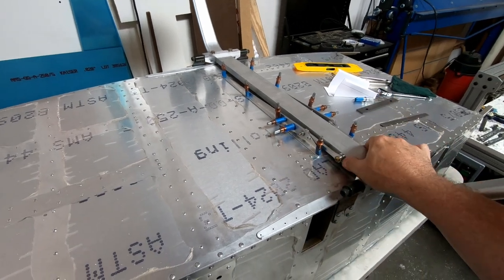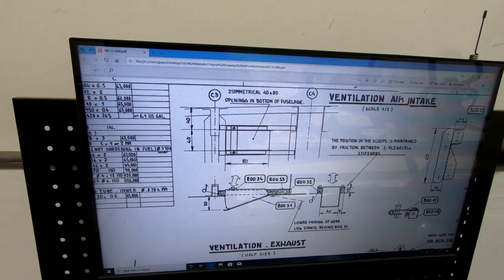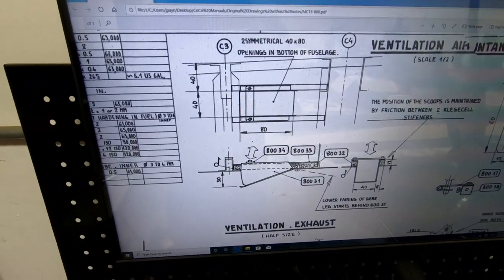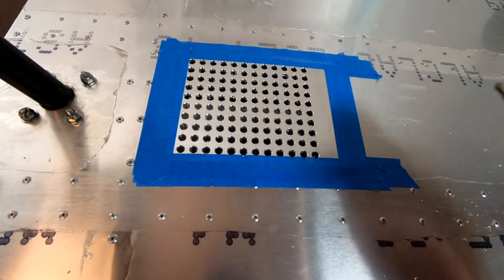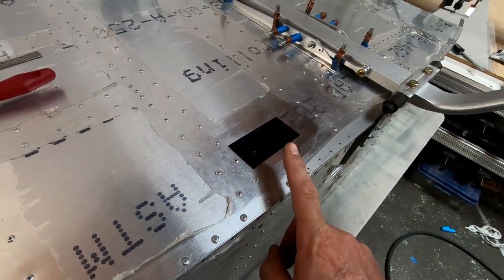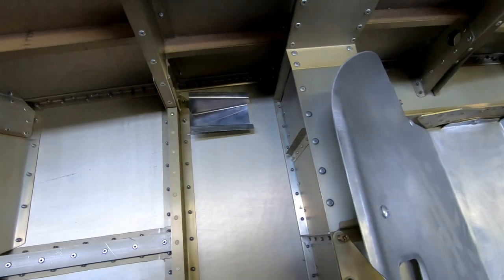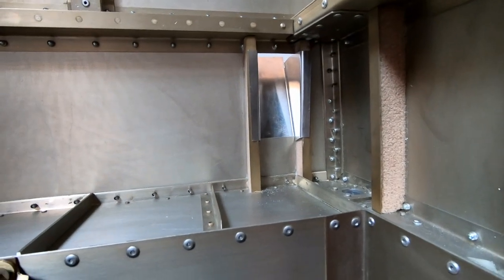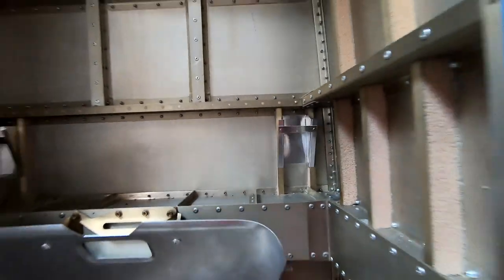25 - CriCri Airplane Build - Cockpit Ventilation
Cockpit cabin air intake and exhaust vents on a CriCri.